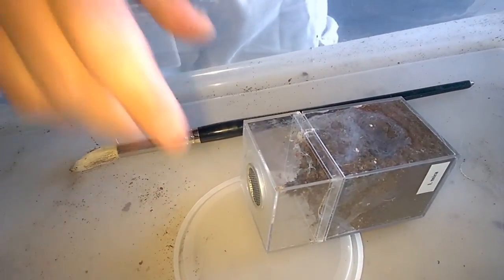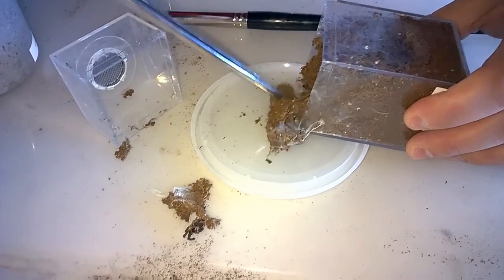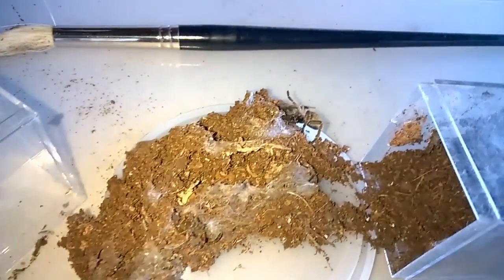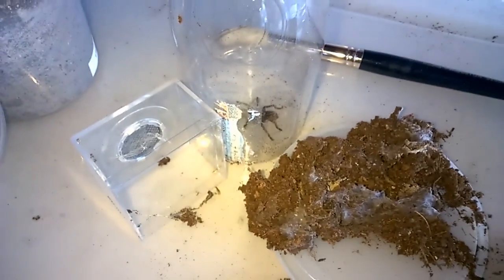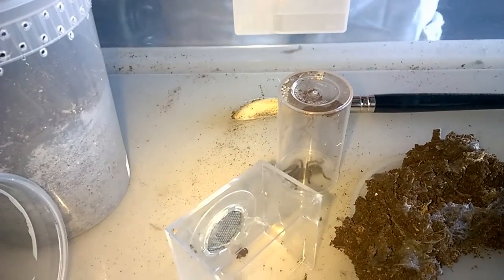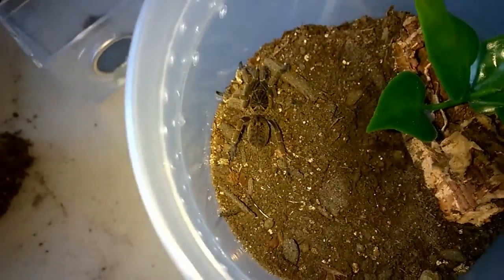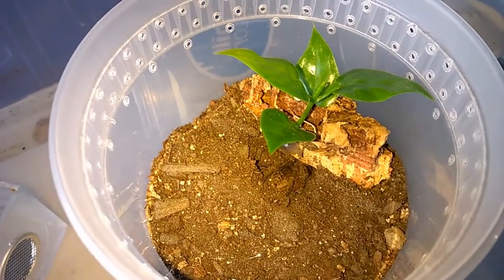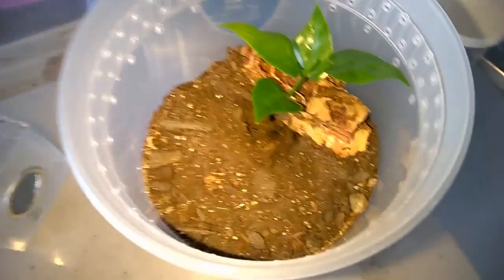Idiothele mira "Blue Baboon" Sling Rehousing and Hasbandry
With winter rapidly approaching and my furnace kicking on, I've been rehousing a bunch of my slings to make sure that I can include a water dish in their enclosures. The latest one up was my I. mira sling. I LOVE this little guy/gal both for its coloration and personality. Although I usually buy slings in threes to increase my chance of getting a female, when I went to order this one, the vendor only had one left. If this turns out to be a male, I will definitely pick a couple more up.

As mentioned in an earlier video, my daughter Sid is DYING to become a YouTube sensation, so she's a little more vocal than my son Roane. :) She helped me out with the filming.